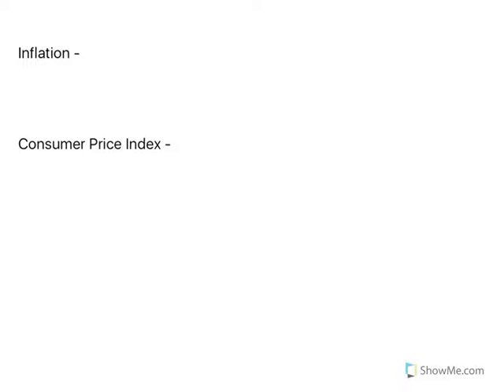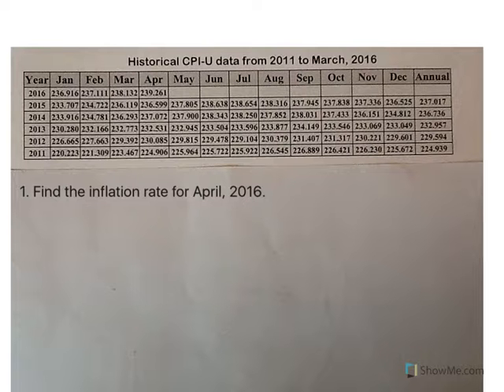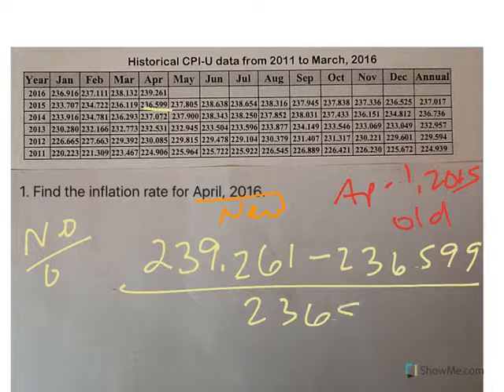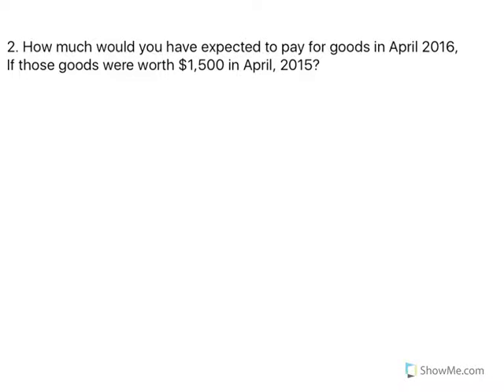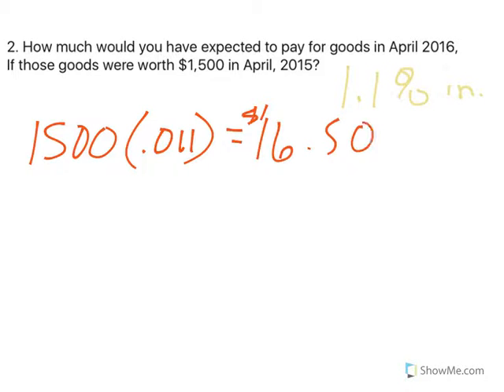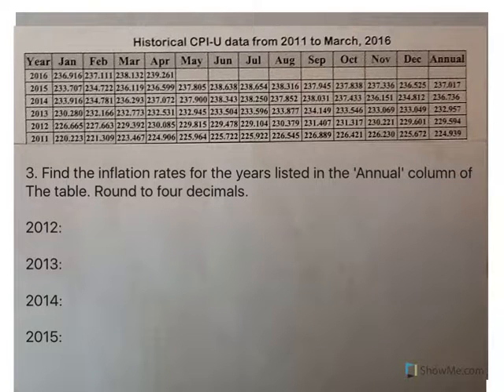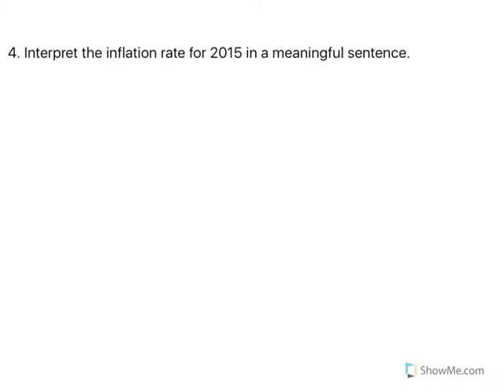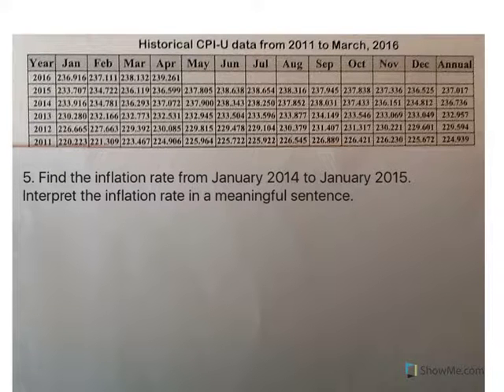Inflation and CPI (23)